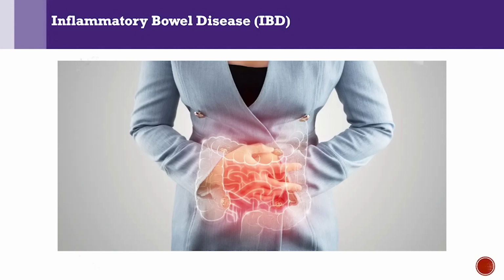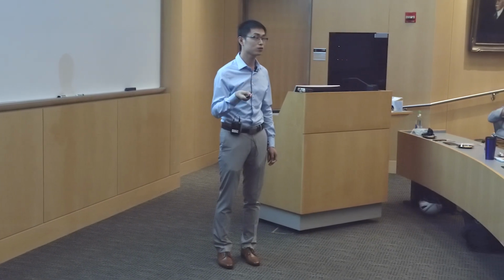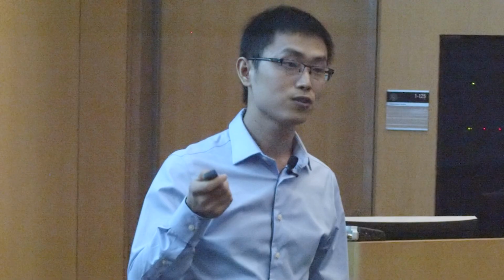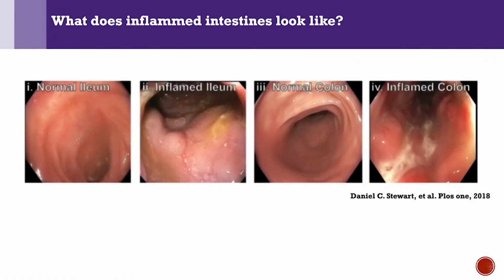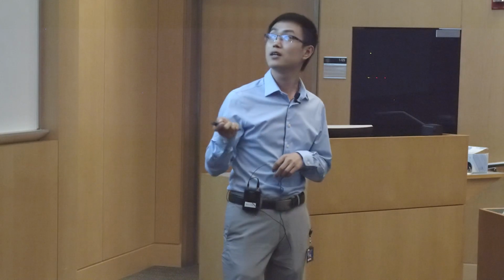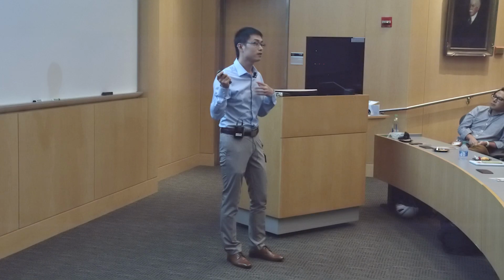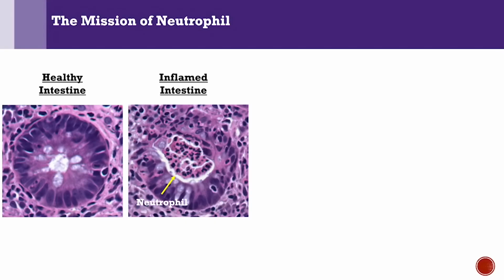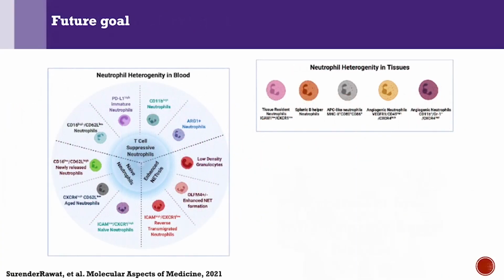Cellular Behavior in Inflamed Intestines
Xingsheng Ren-Pathology